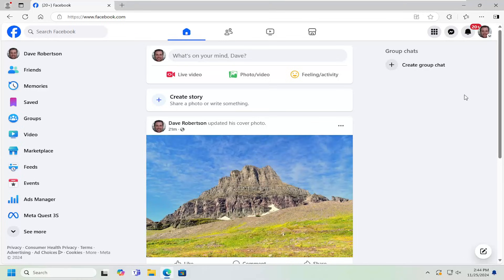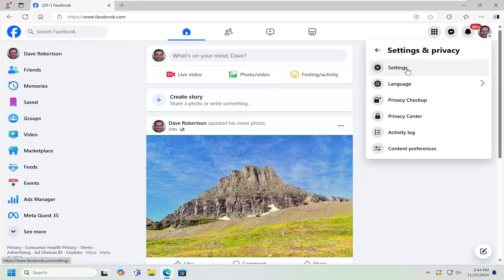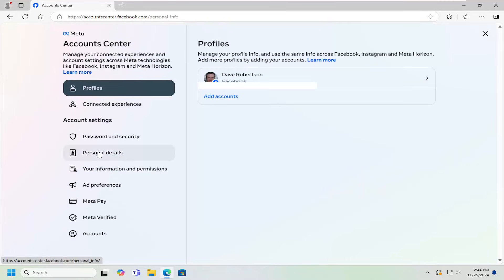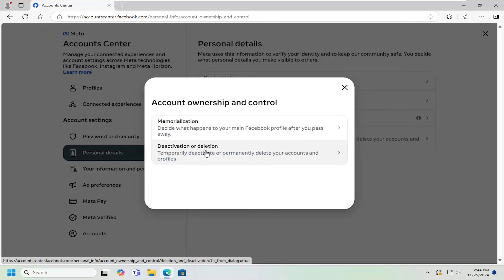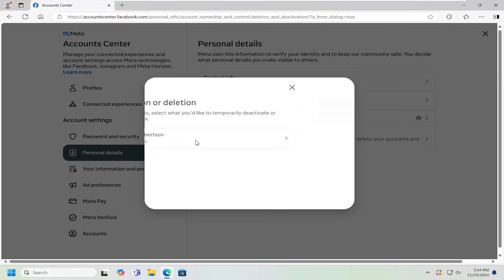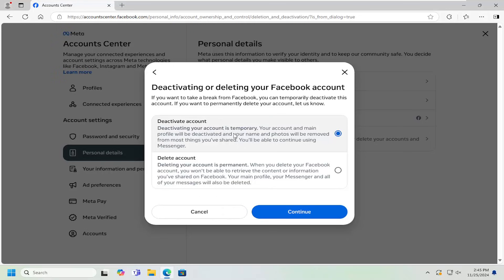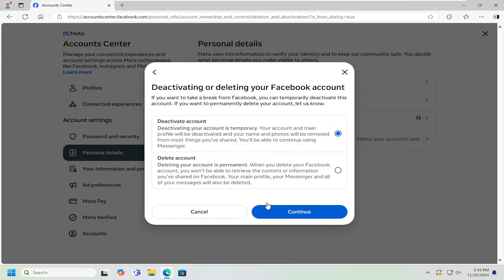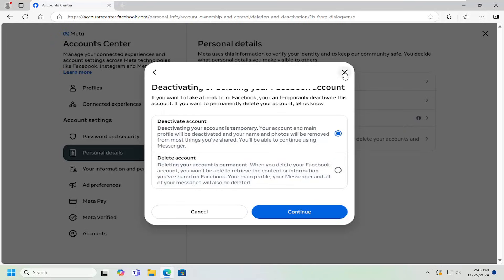How To Reactivate Your Facebook Account [Tutorial]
Reactivating your Facebook account is an easy process that allows you to return to the platform after deactivating it temporarily. Whether you took a break from social media or needed time away, you can reactivate your account by simply logging back in with your previous credentials. Common reasons for reactivating include reconnecting with friends, accessing old photos or posts, or simply returning to the platform after a hiatus. Once you log in, your account will be fully restored, and all your data, including friends, posts, and photos, will be available again. This tutorial explains how to reactivate your account and offers tips for managing your Facebook settings after reactivation.

Issues addressed in this tutorial:
reactivate your Facebook account
can you reactivate your Facebook account after deactivating it
if you reactivate your Facebook account what happens
when you reactivate your Facebook account what happens
can u reactivate your Facebook account
can you delete your Facebook account and then reactivate it
reactivate my Facebook
reactivate my Facebook page
how to reactivate your Facebook account again
can you reactivate your fb account after deactivating